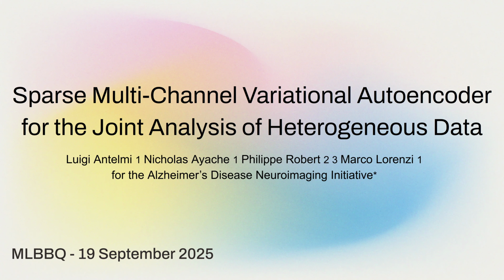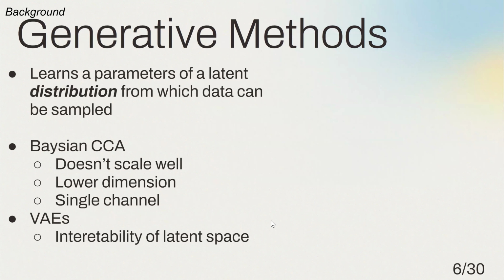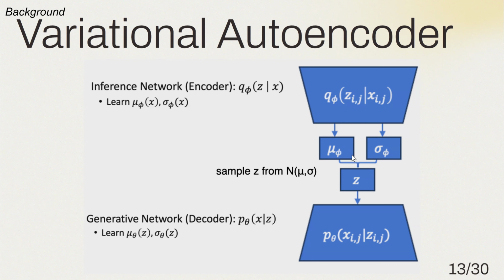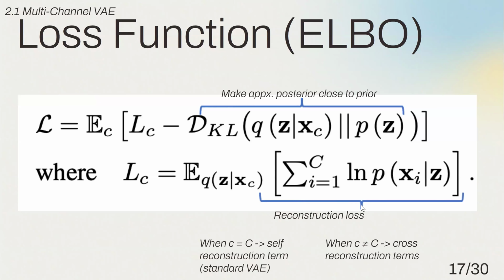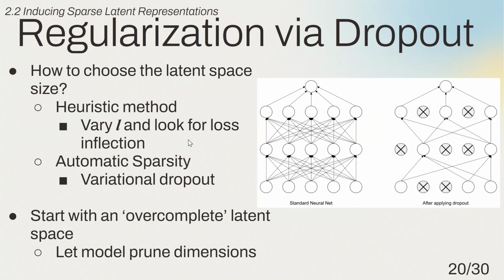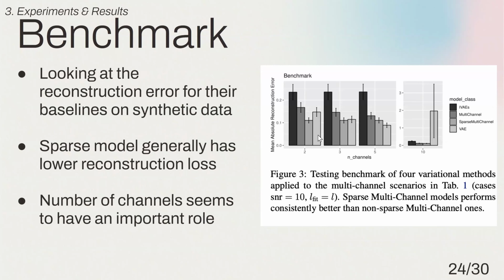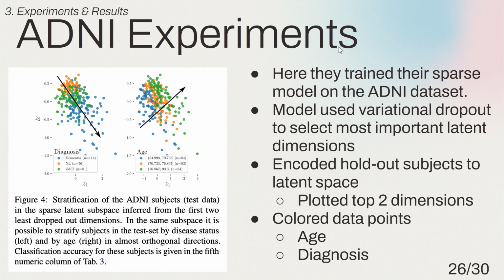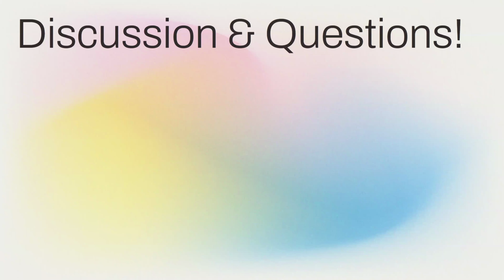MLBBQ: Sparse Multi-Channel Variational Autoencoder by Joanne Wardell